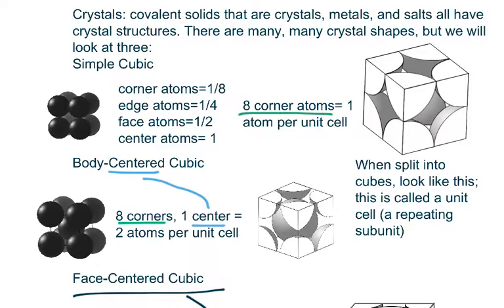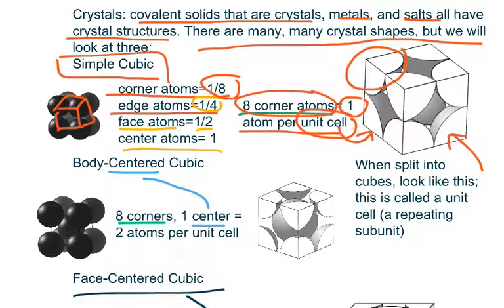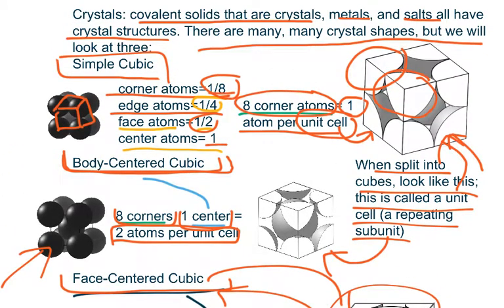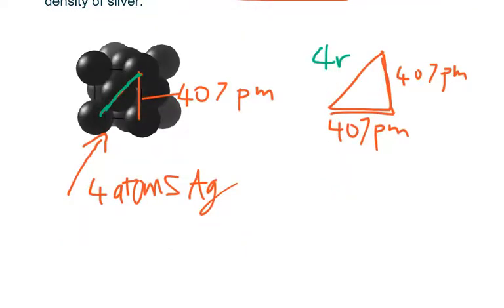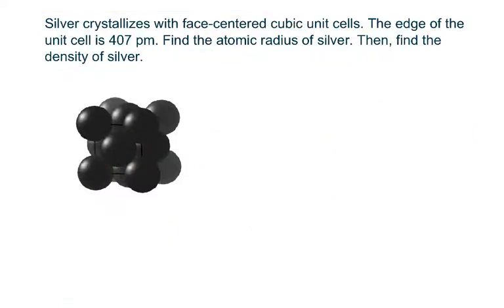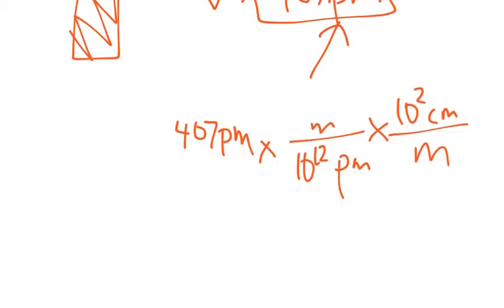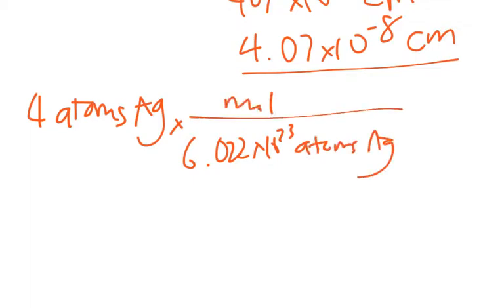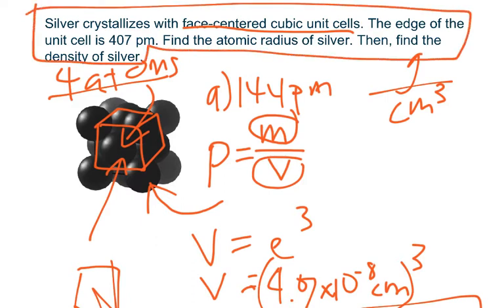7.5: Crystals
In this video, you will learn about crystal structures and a little bit of math.
Key Terms:
Crystal Lattice
Unit Cell (repeating subunit)
Corner atoms are worth 1/8 an atom in a unit cell, Edge = 1/4, Face = 1/2, Centered = 1
Simple Cubic (1 atom)
Body-Centered Cubic (2 atoms)
Face-Centered Cubic (4 atoms)
Finding the atomic radius from the edge length of a specified unit cell (assuming the atom occupies the maximum volume it can in the unit cell and there are no spaces between adjacent atoms)
Pythagorean Theorem
Estimating the density of a molecule/compound/element from the edge length of a specified unit cell.